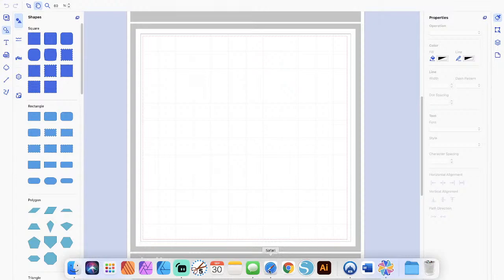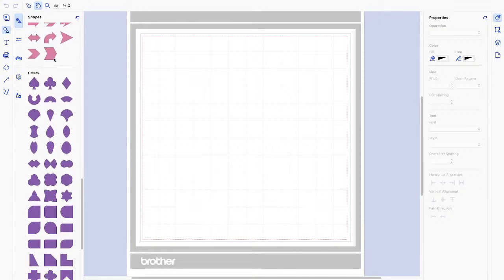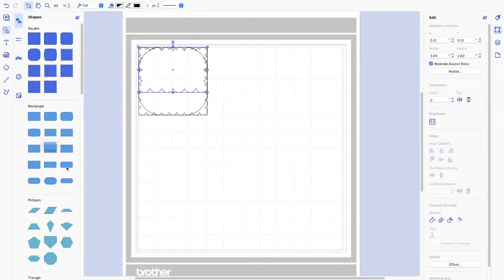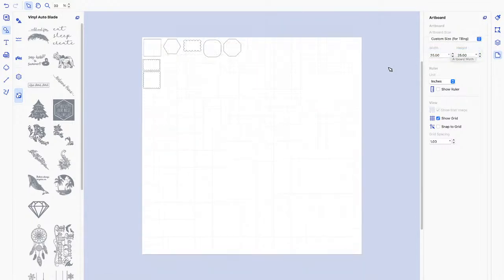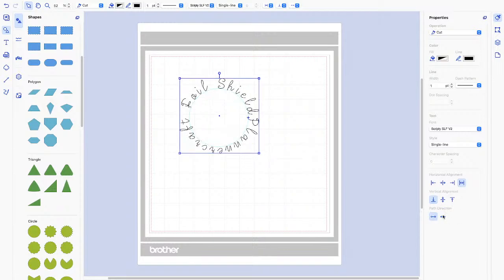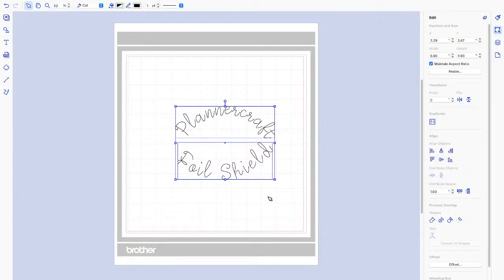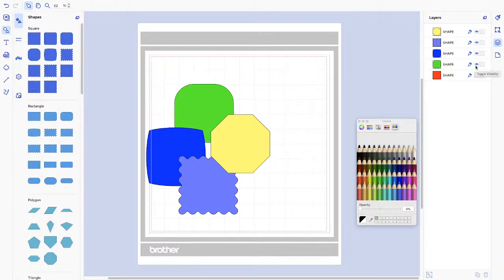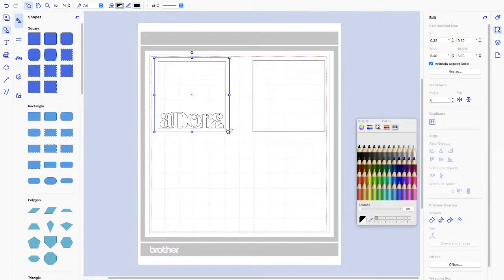LIVE REPLAY: Canvas Workspace Questions & Answers with Ian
Canvas Workspace Q&A with Ian takes you on a brief tour of the desktop version of Canvas Workspace for ScanNCut while also answering questions posed by the audience.